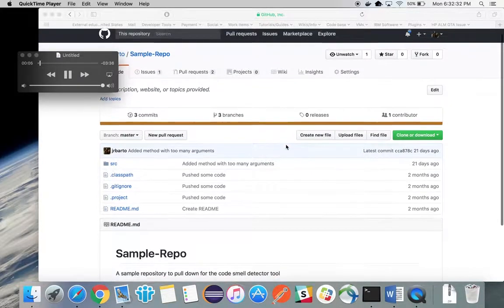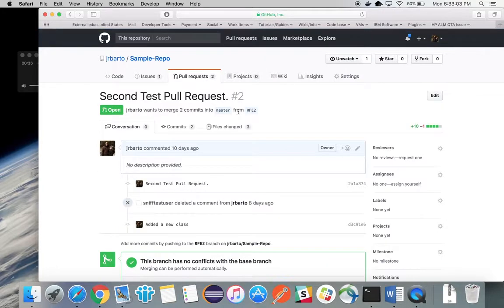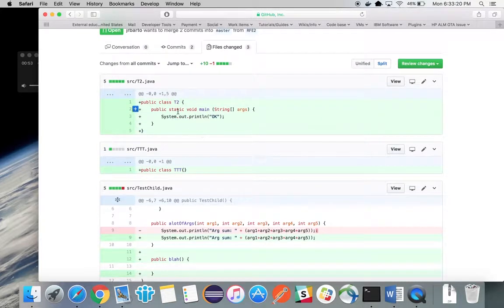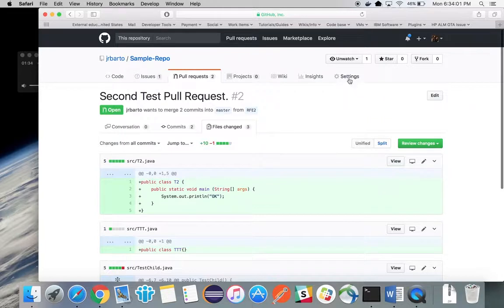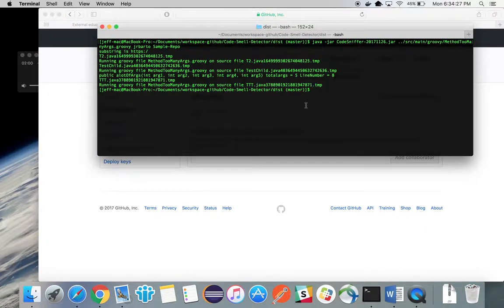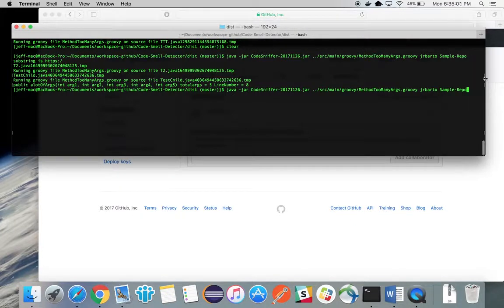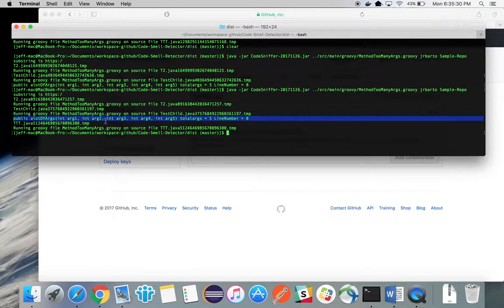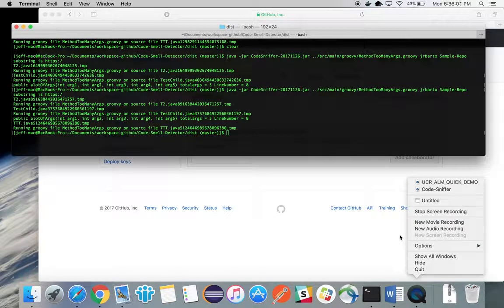Code Sniffer Application